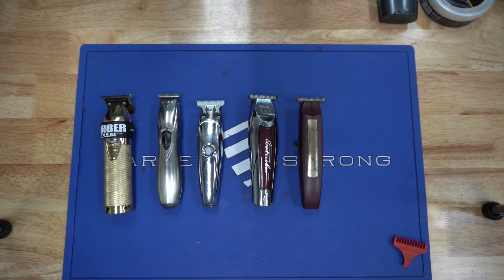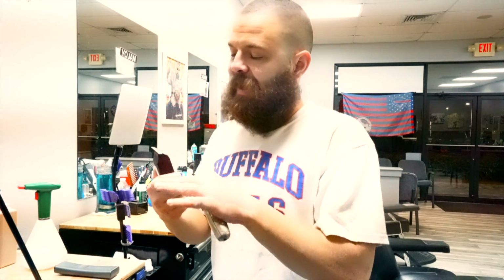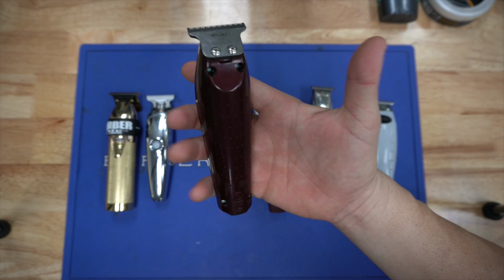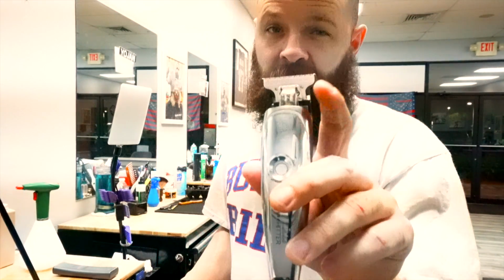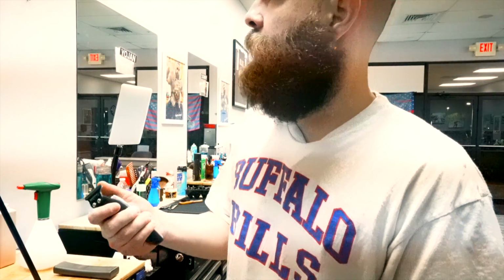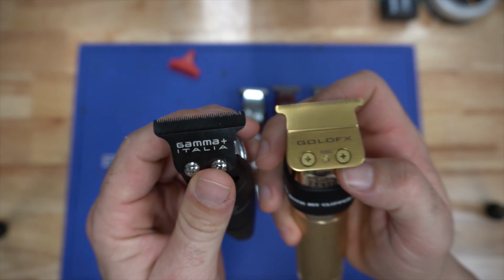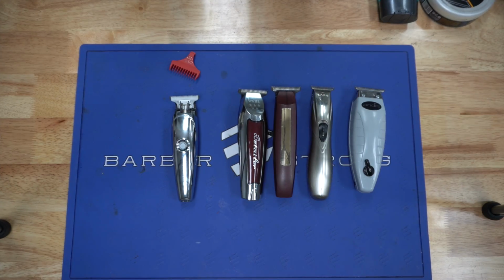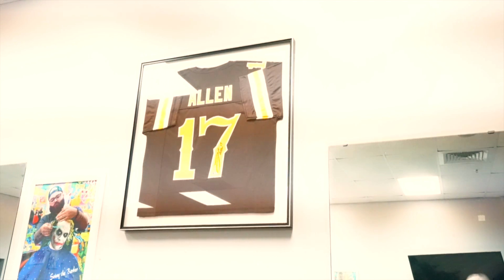BEST TRIMMER of 2019 | Watch before you buy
Amazon Store Front:
Learn from my mistakes selecting the proper equipment. Some of these tools can make your life a lot easier and some are just a waste of your hard earned cash. After putting many of these Trimmers to the test I can share with you my favorite! Youtube Barber Academy Style!

What topic would you like to see discussed on Sat Night Live show? (8PM)

Code: Eddie

My Favorite Booking App: Bookedin
Use this link for a discount:

AMAZON LINKS

LIGHT I USE FOR FADING AND PHOTOS

FAVORITE CLIPPERS FOR FADING:
Andis Masters Cordless (cheeper at 614)
Double magnetic Guards (0-4 guards)
Double Magnetic Guards (4-8 Guards)
 OSTER FAST FEED! (ONLY IF IT HAS THE
CERAMIC BLADE) CHEEP!

DEBULKING CLIPPER:
Oster Octanes
Oster Volt (Same Clipper)

TOP TRIMMERS IN THE WORLD:
Babyliss Gold Fx
Gamma Absolute Hitter (cheeper and better with my code straight from GAMMA)
Andis Slimline pro li
Wahl detailer cordless

Electric Shavers
Braun Series 9   (This Thing is a Beast)

CAMERAS I USE FOR PROFESSIONAL VID WORK (and Youtube)
Panasonic GH5
Sony A7iii

STREAM CAMS FOR THE SHOW:
4k Logitech Web cams